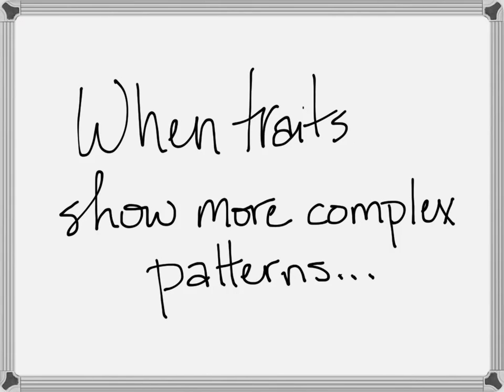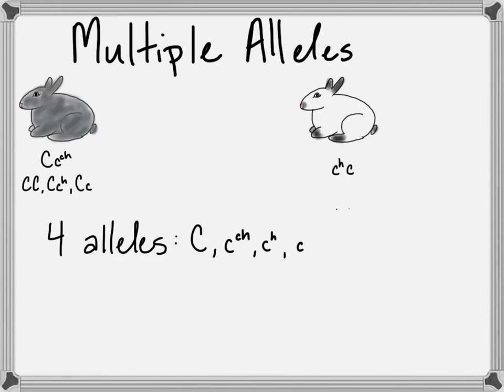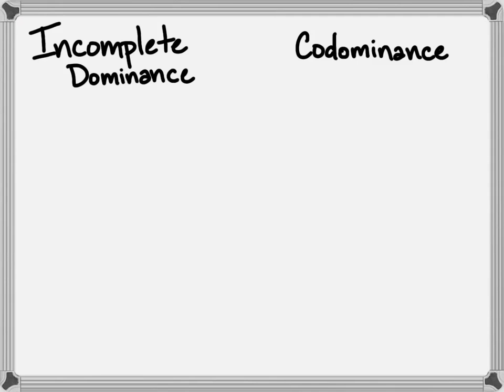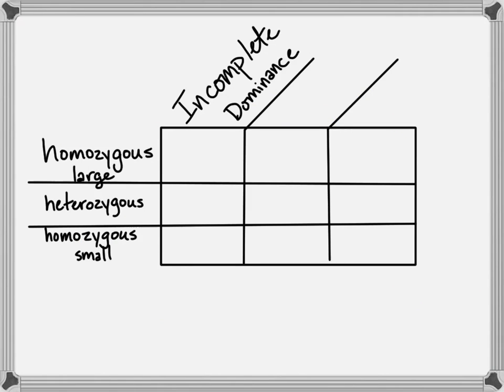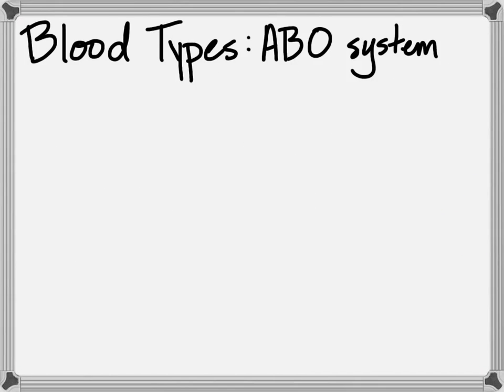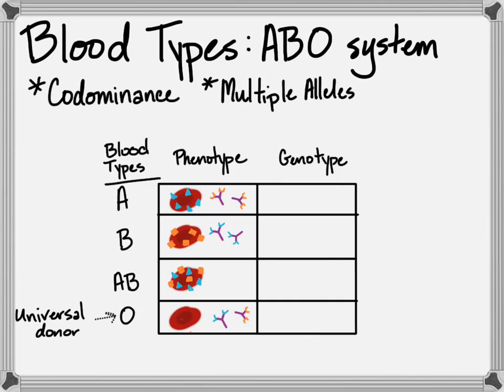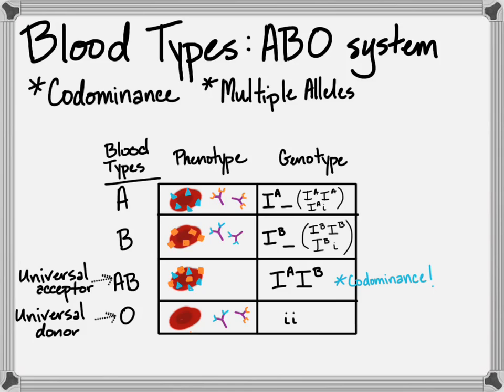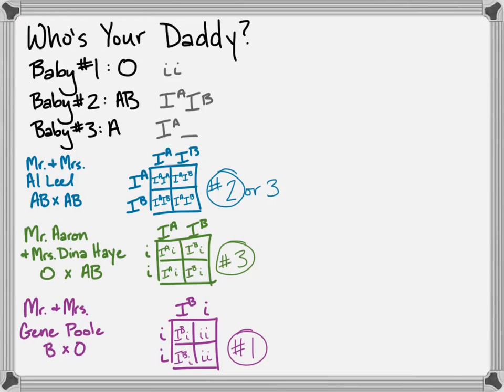Genetics Lesson 1, Part 4: Complex patterns of inheritance